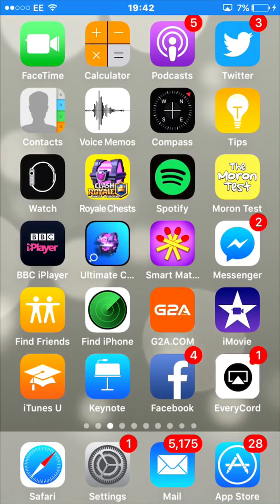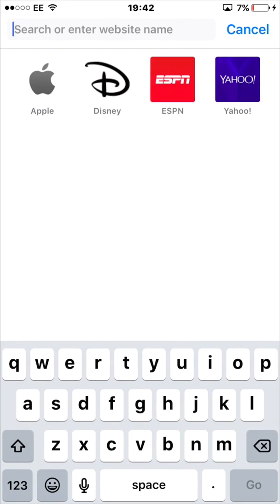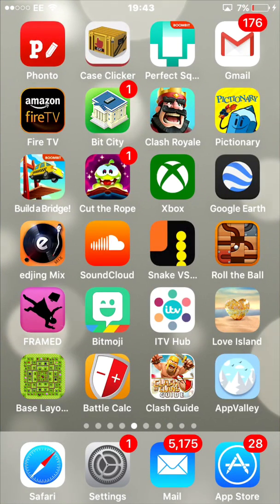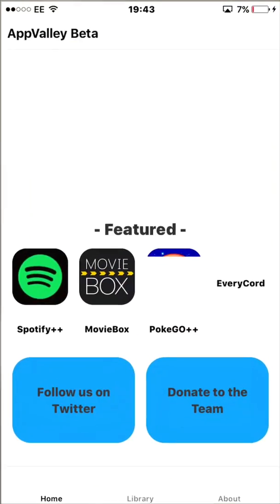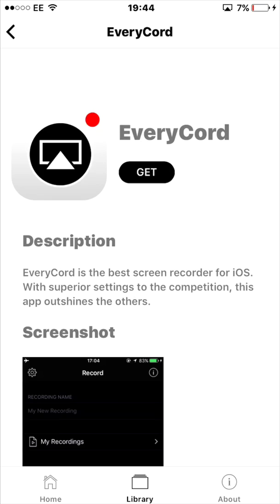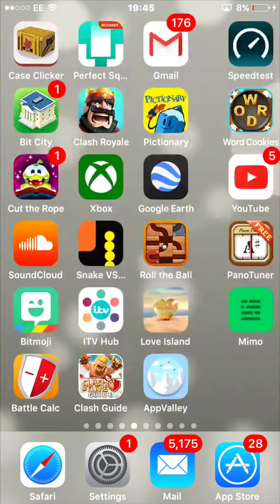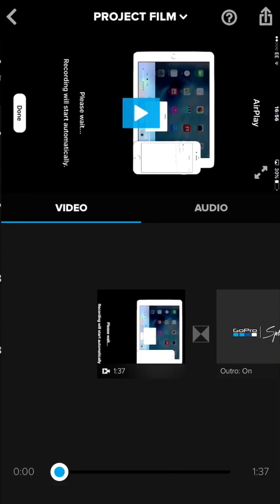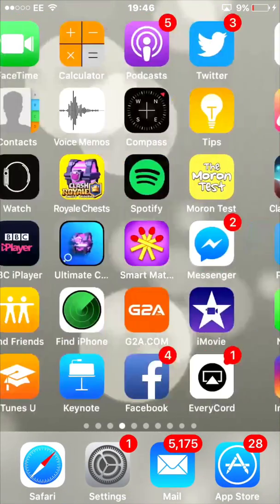How to Record your Screen (Update)